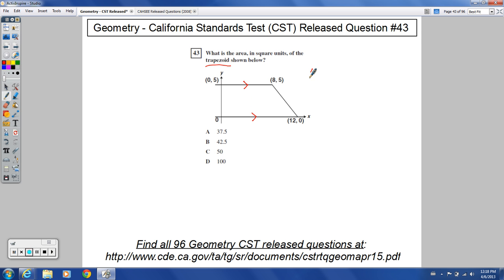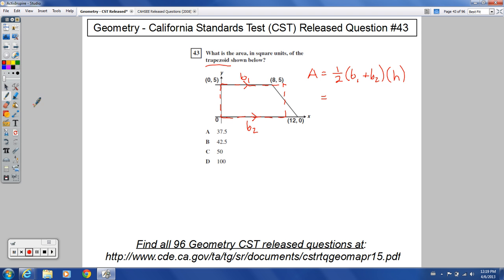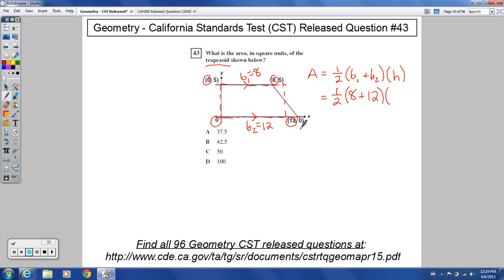Geometry - CST Released Question #43 (Trapezoids and Area)